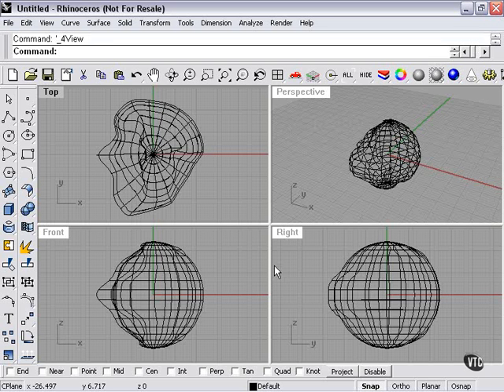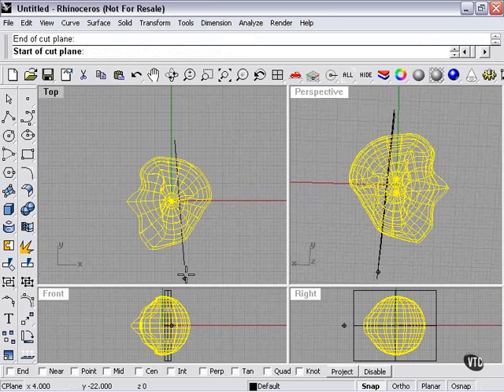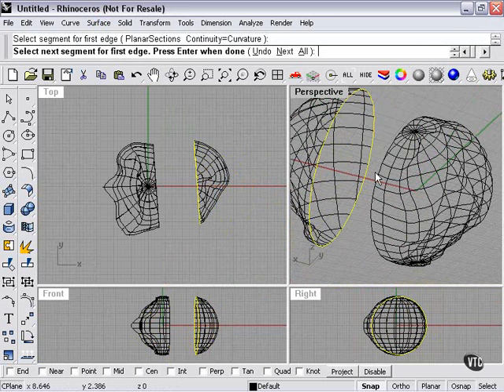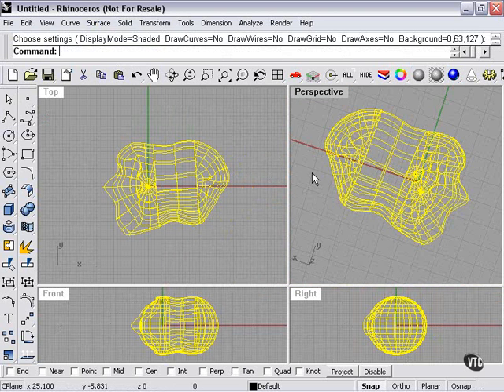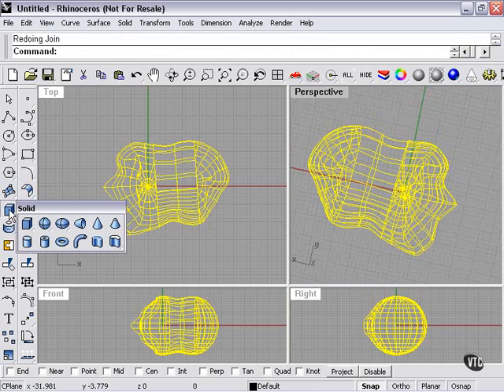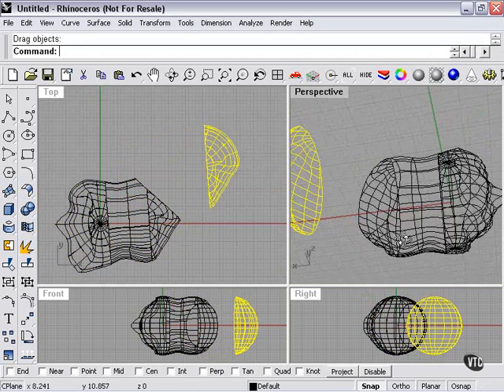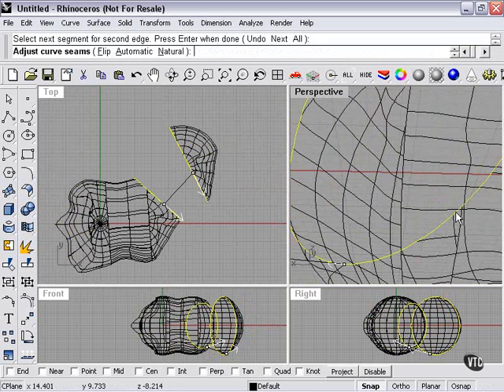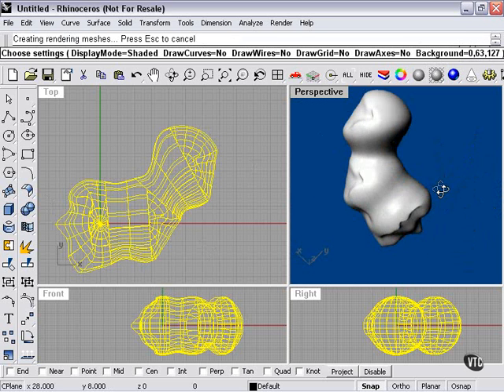Learning Rhino---Splitting & Blending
Learning Rhinoceros.3D ---Splitting & Blending